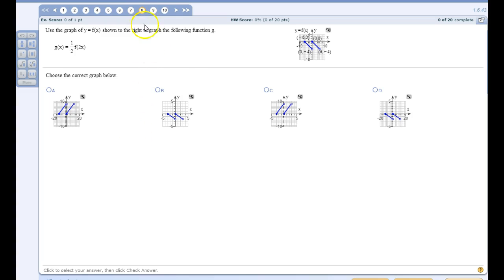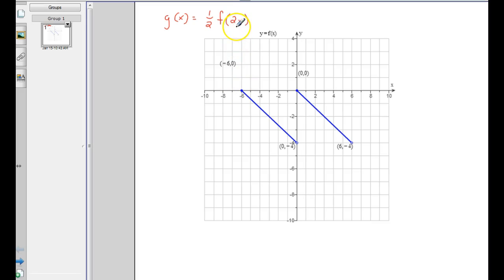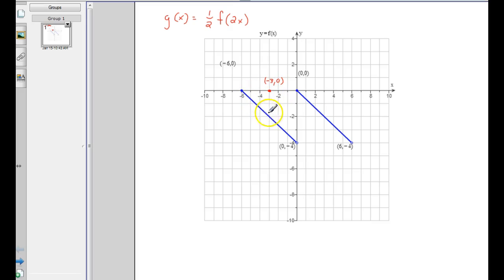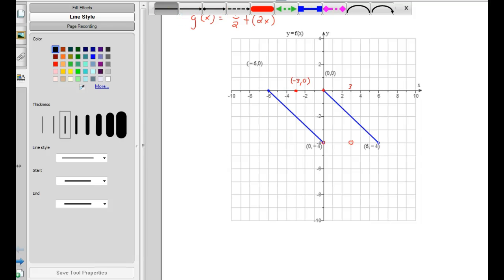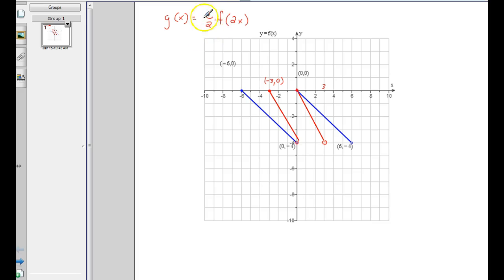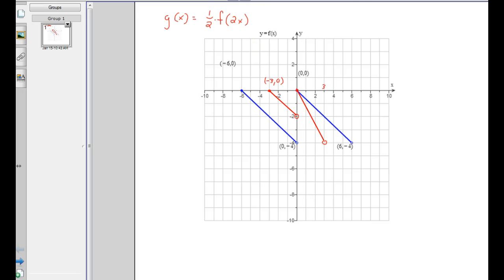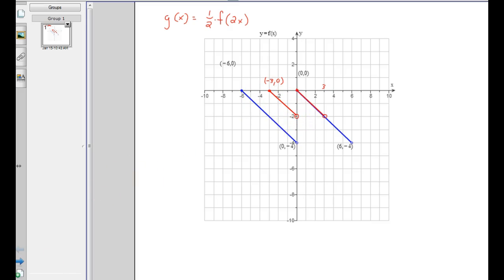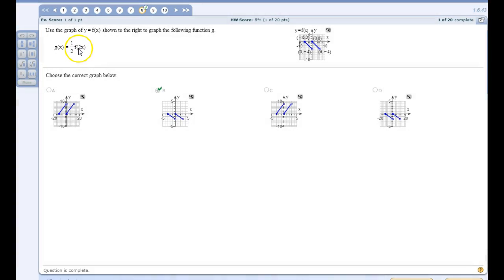171 Homework Example 1.6 #8